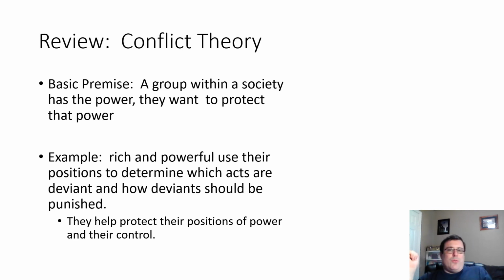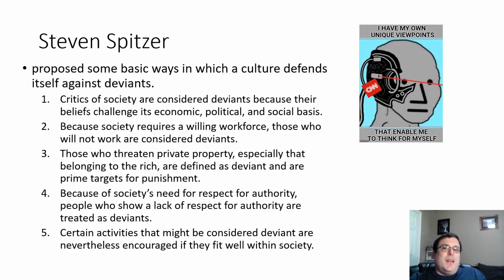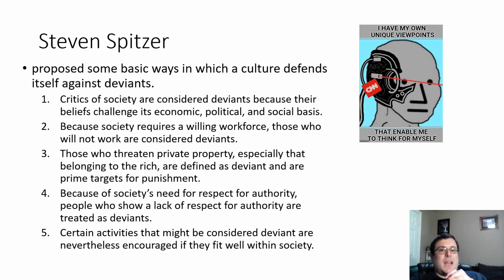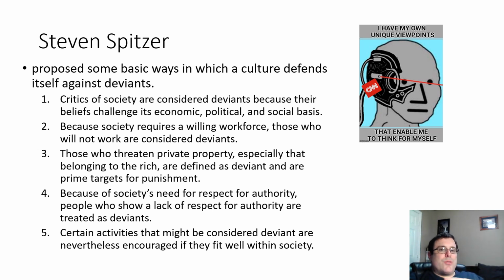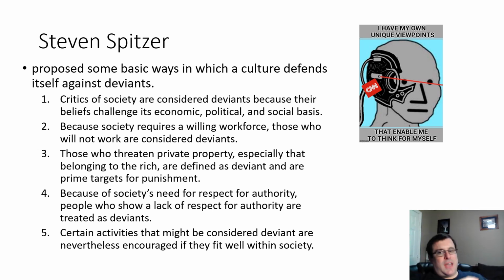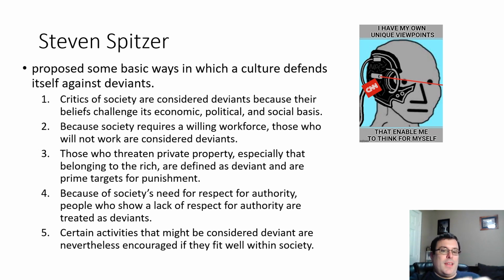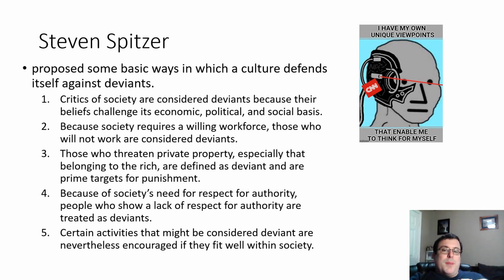(4/20/20) Conflict Theory and Deviance